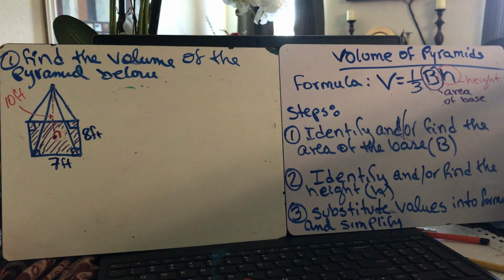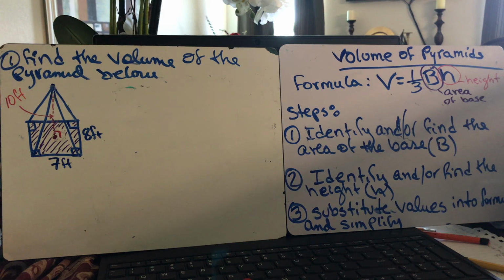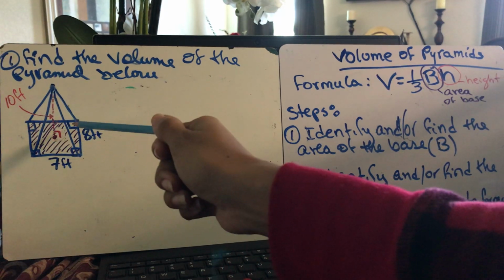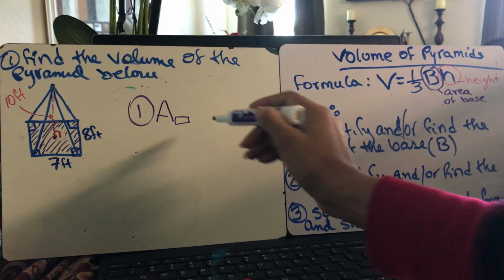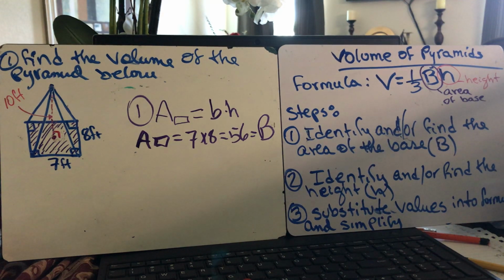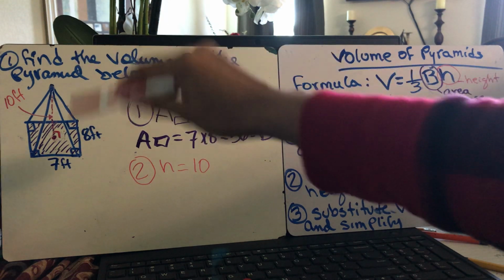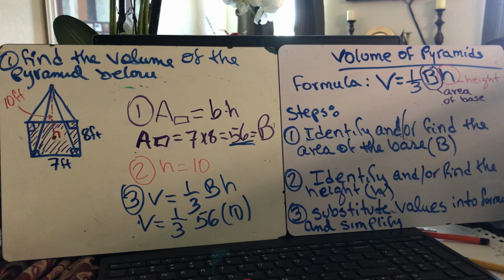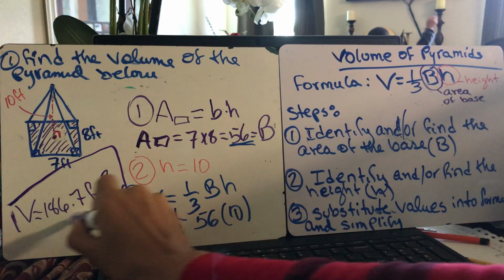Volume of Pyramid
Finding the volume of a rectangular pyramid